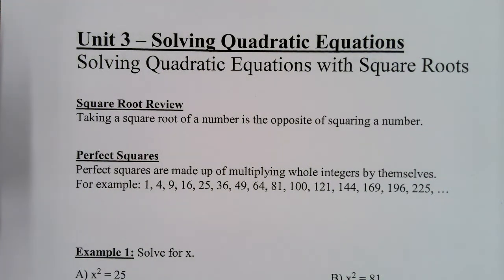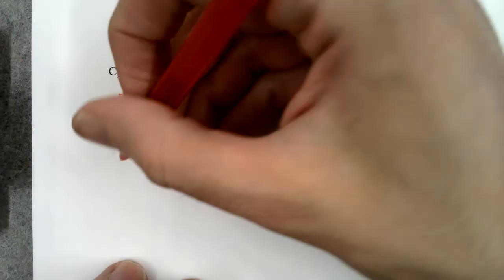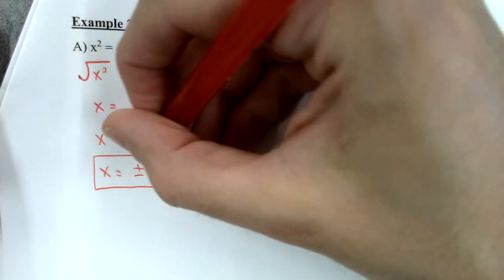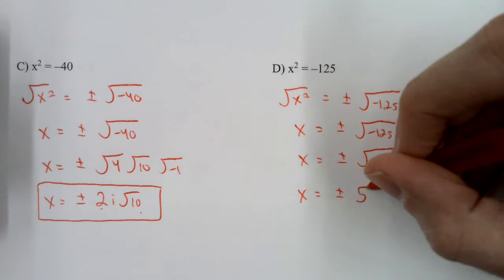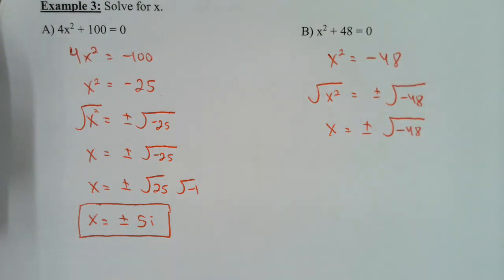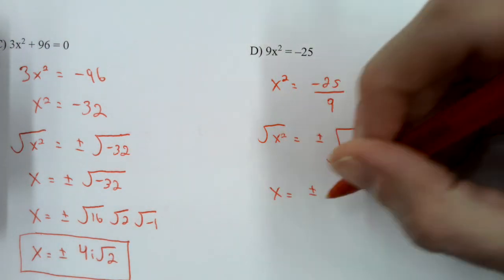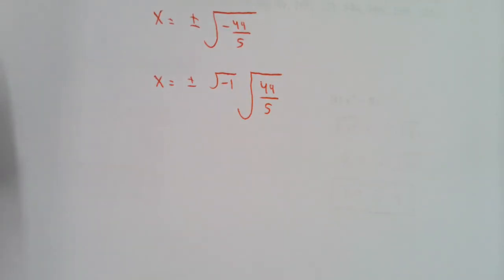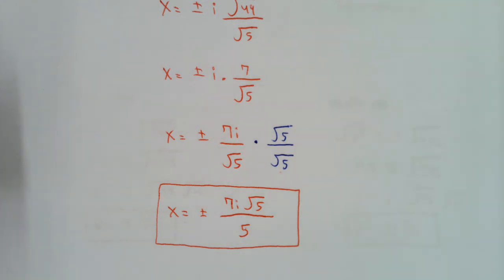Algebra 2 CP - Unit 3 Lesson 3 - Solving Quadratic Equations with Square Roots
This lesson shows you how to solve quadratic equations by using square roots. Make sure you have your perfect square numbers memorized.